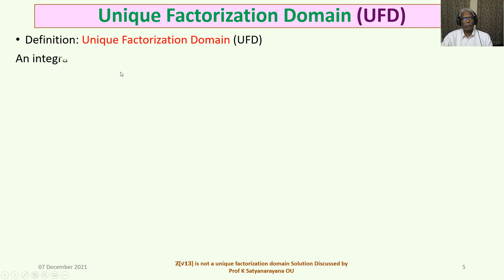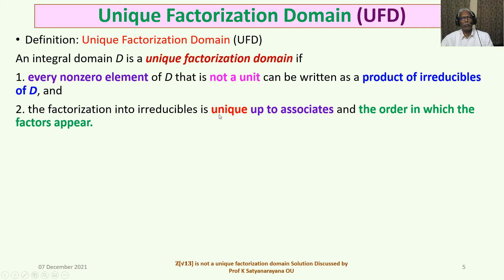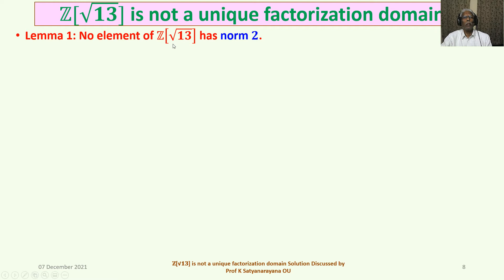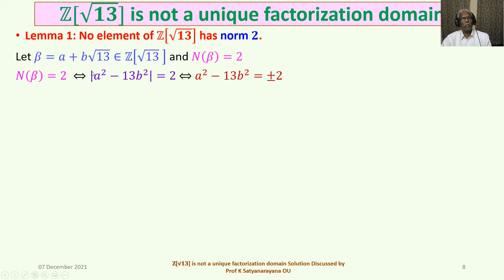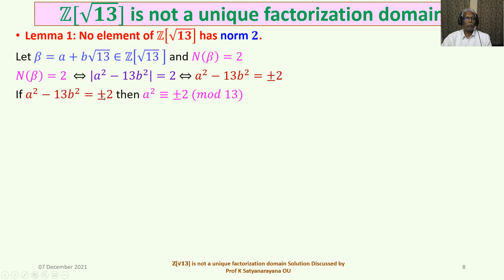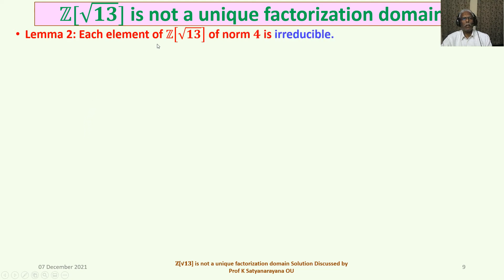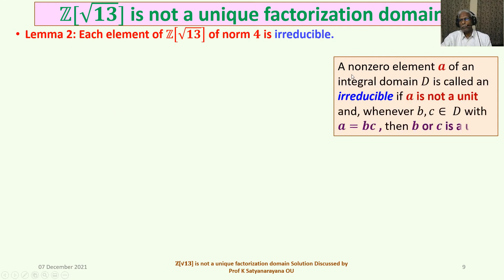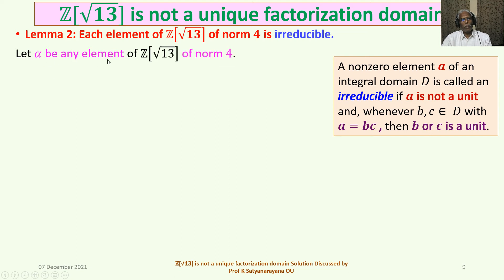Is Z[√13] a UFD ? CSIR NET PG Solution Discussed by Prof K Satyanarayana OU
In this video the question "Is Z[√13]  a UFD ?" is answered with all details. It is shown that It is not a UFD.